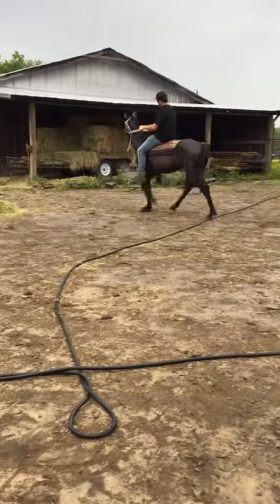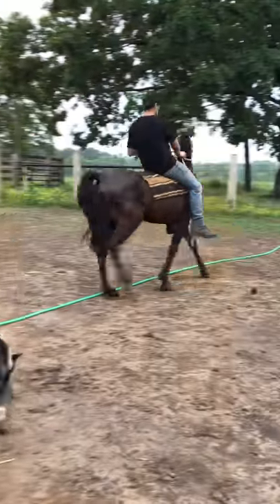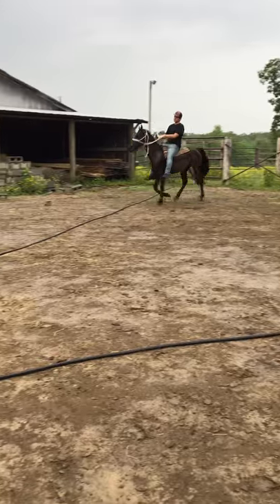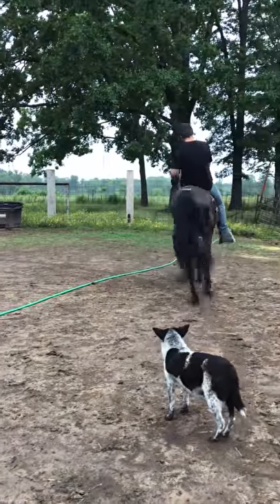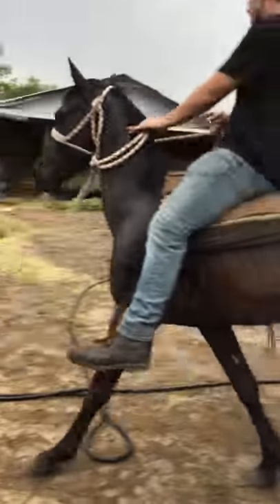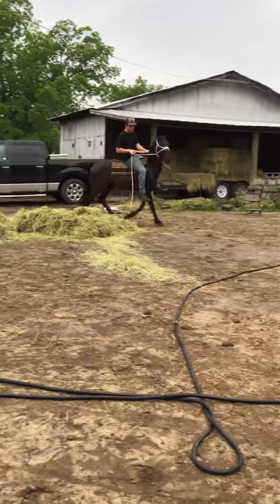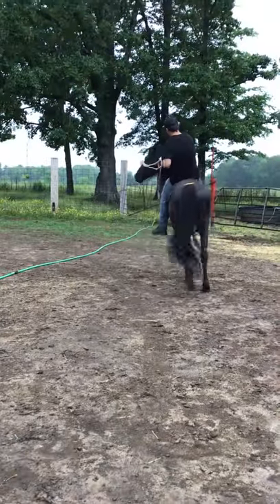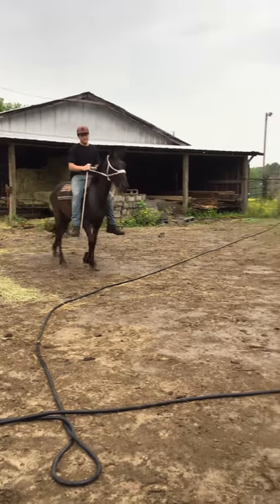SAFE/SOLD. Tag#915 - $650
Tag#915
10 yr old
Tennessee Walker
Gelding
Adoption Fee: $650